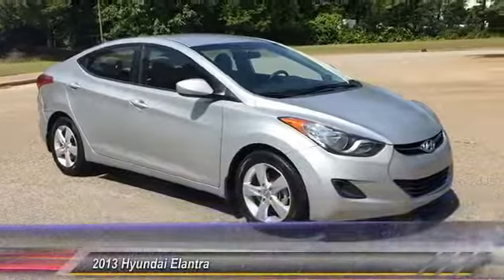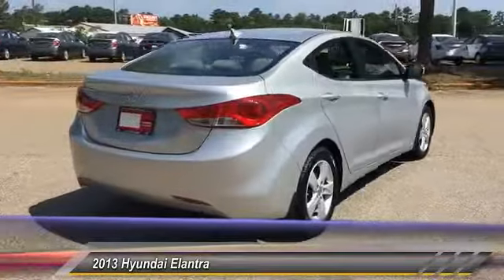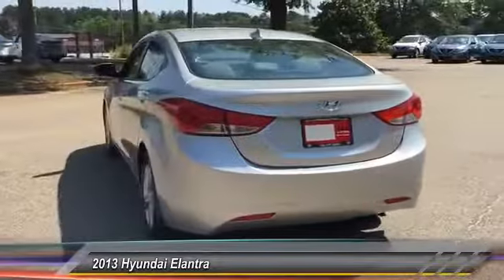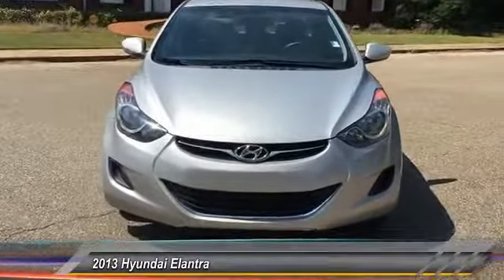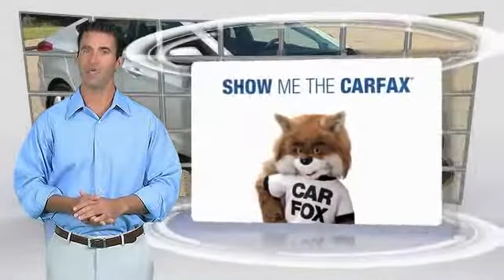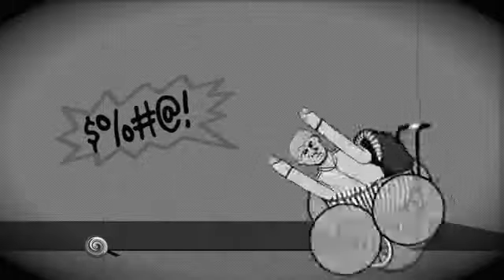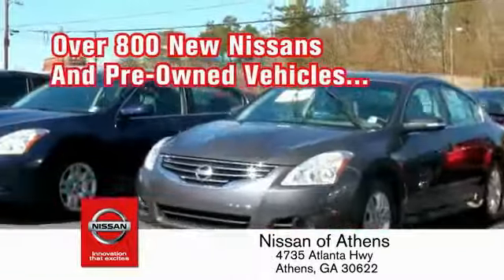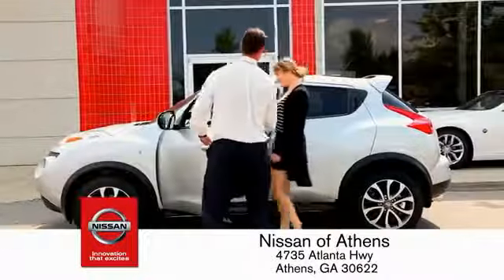2013 Hyundai Elantra Athens Georgia T704291A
2013 Hyundai Elantra GLS PZEV

4735 Atlanta Hwy. Bldg. C

Look at this 2013 Hyundai Elantra GLS PZEV. Its Automatic transmission and Gas I4 1.8L/110 engine will keep you going. This Hyundai Elantra features the following options: Windshield shade band, Warning lights -inc: oil pressure, battery charge, door ajar, seatbelt, low fuel, trunk lid open, brake, check engine, ABS, TPMS, ESC, water temp, Visor vanity mirrors, Vehicle stability management (VSM), Trunk lid inner cover, Trip computer, Torsion axle rear suspension -inc: coil springs, Tire pressure monitoring system (TPMS), Tire mobility kit, and Tilt/telescopic steering wheel. Stop by and visit us at Nissan/Volkswagen of Athens, 4735 Atlanta Highway, Athens, GA 30622.